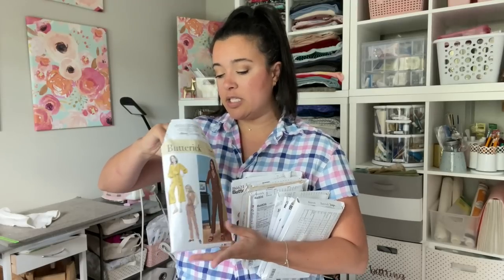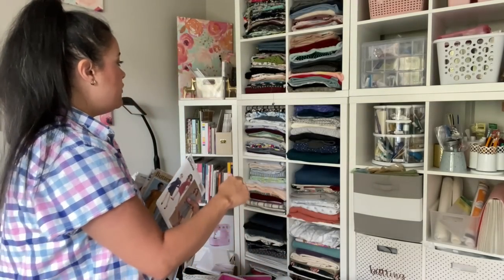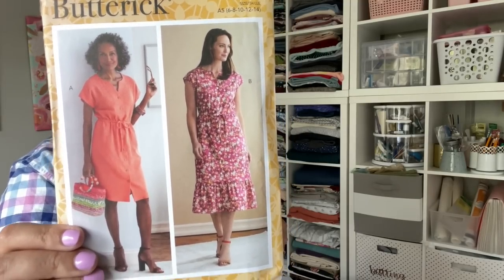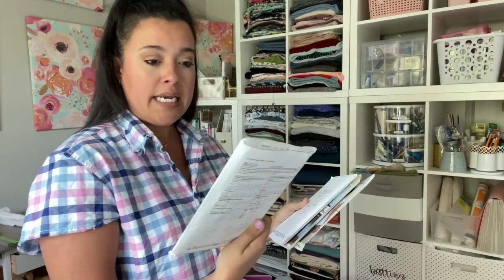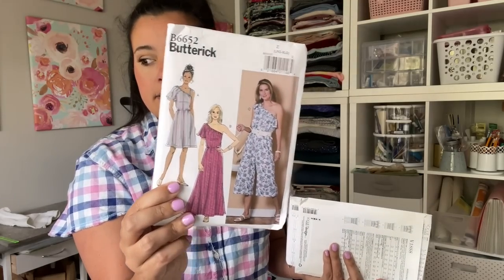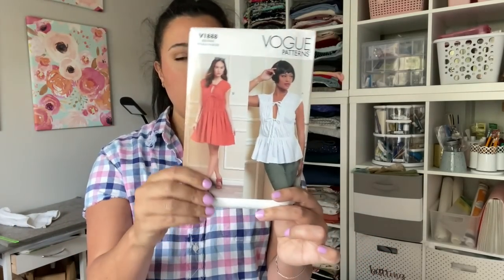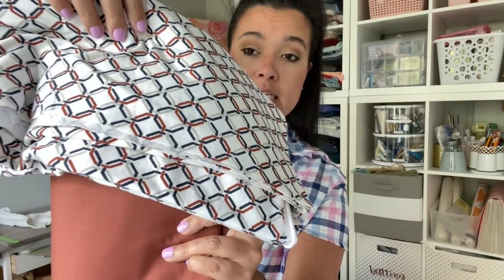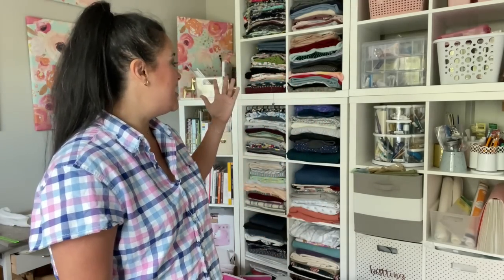Joann Fabric and Sewing Pattern Haul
Joann had a Unicorn sale this past weekend where patterns were on sale and Clearance was on sale. You literally can't get fabric or patterns cheaper than this there, so I stocked up and wanted to share what I got and some ideas for what I'll make with them!

Wearing:
Goodwill Refashion.